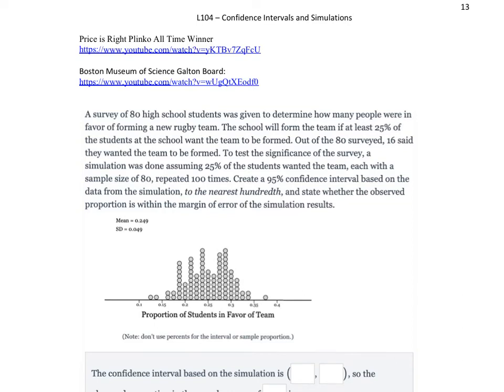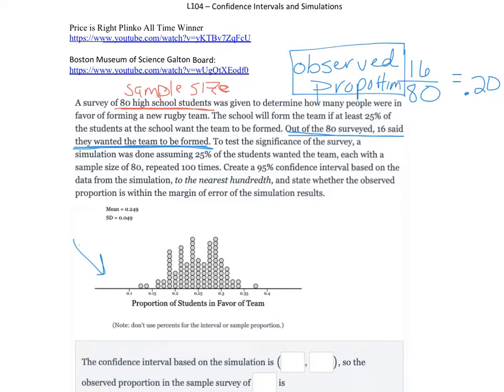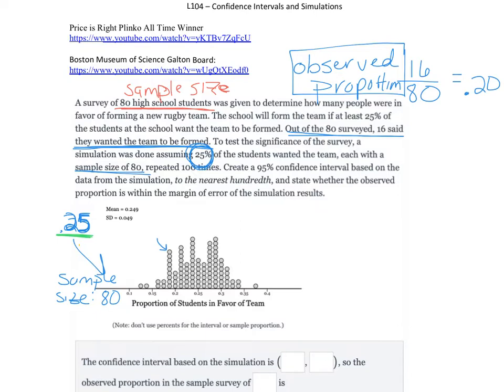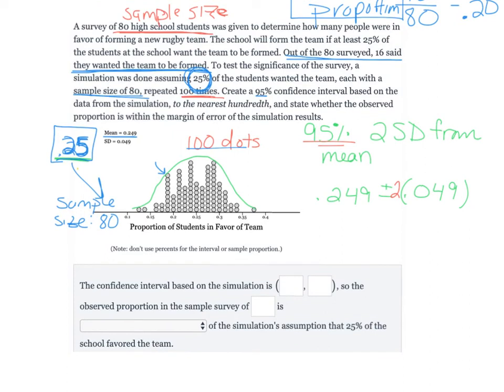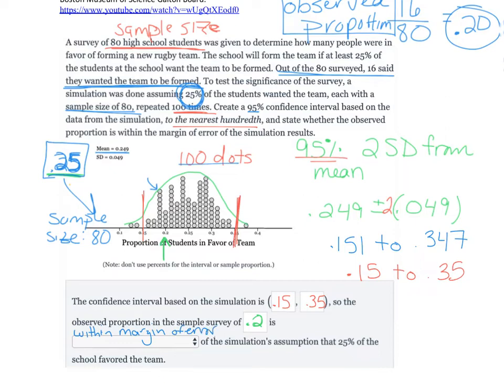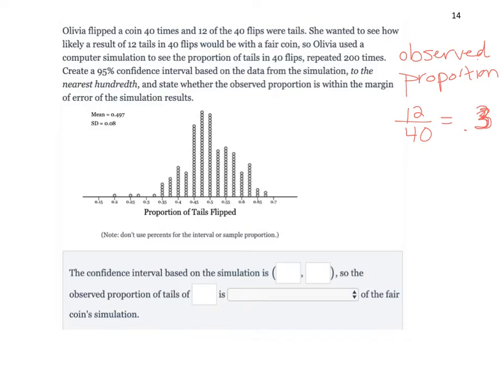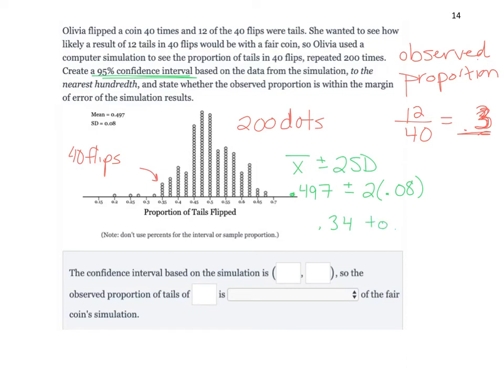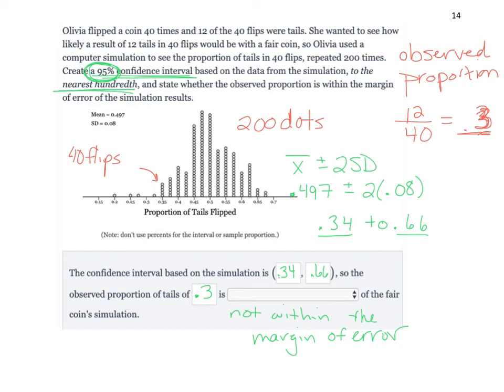L#104 - Confidence Intervals and Simulations Part 2